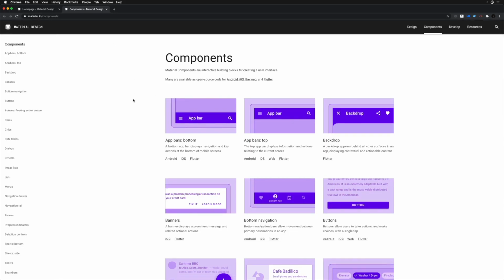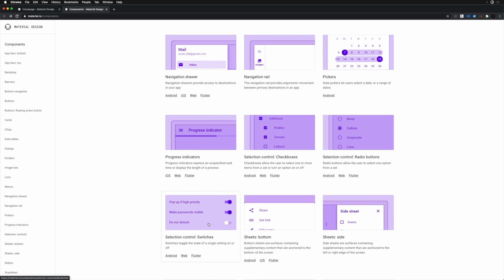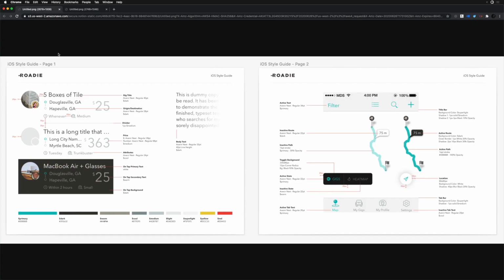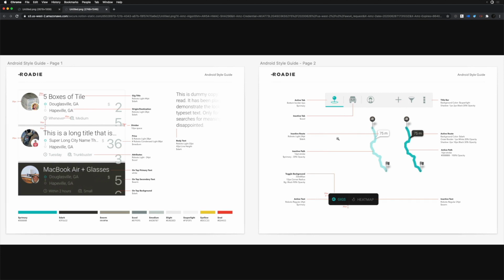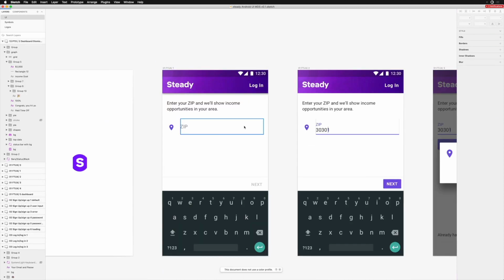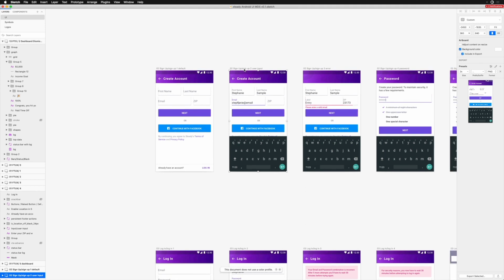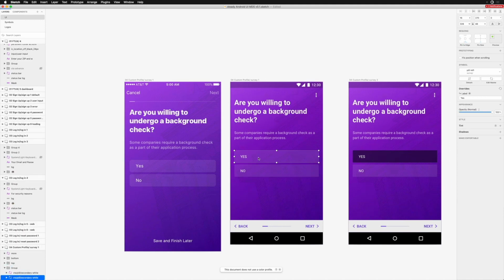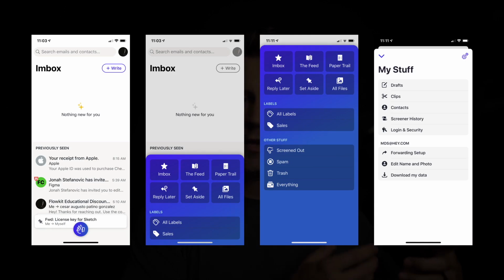079 79 material design 00 09 50